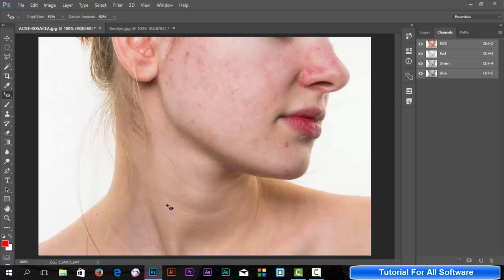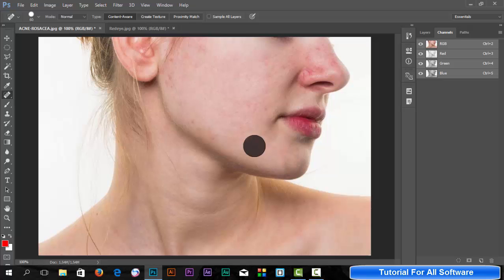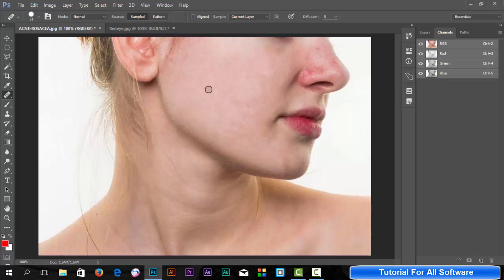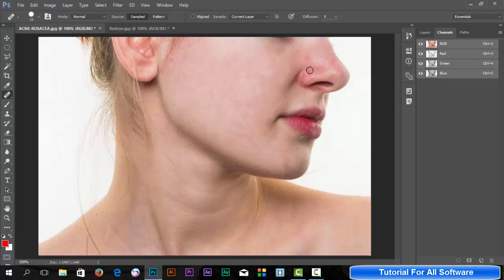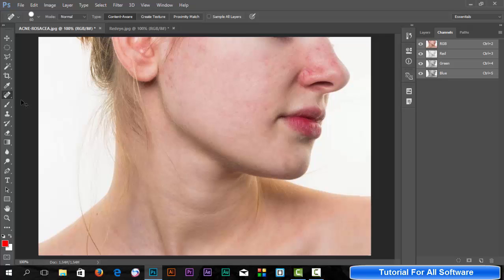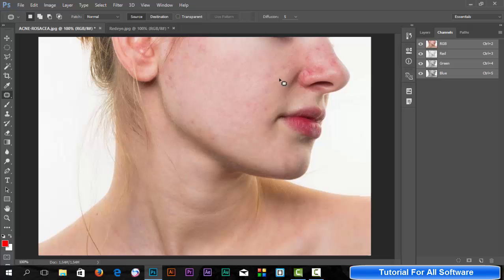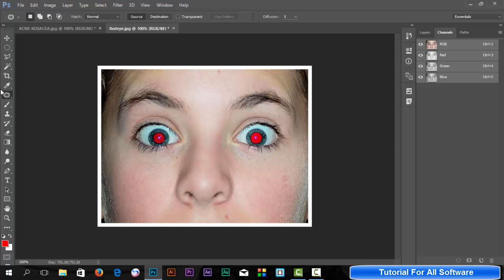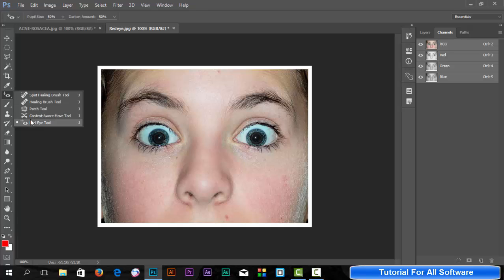Spot Healing Brush Tool, The Healing Brush । Adobe Photoshop CC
Hi there,

This tool helps you to remove your spot from the face.